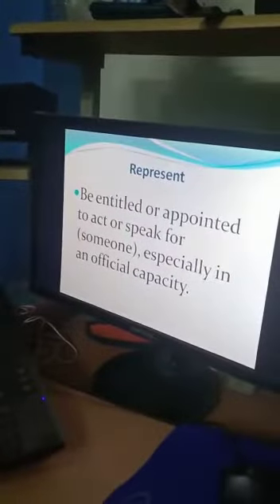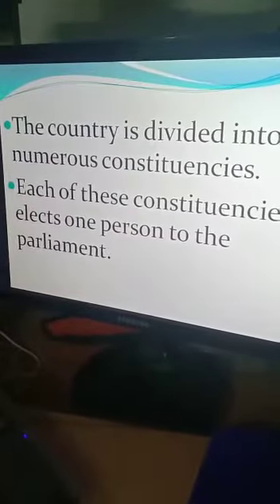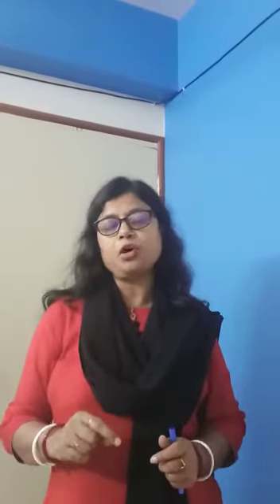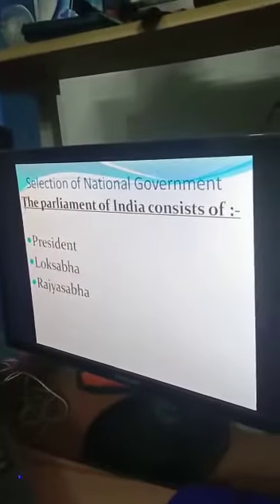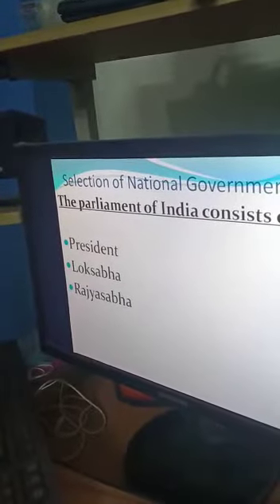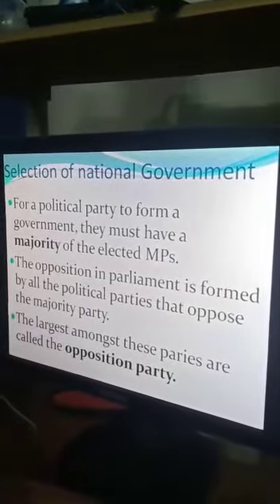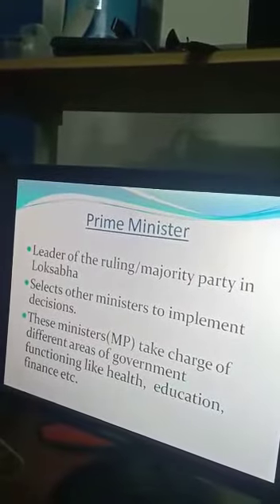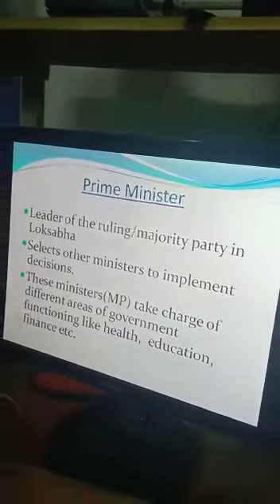Class 8 Sub Political Science Topic Why do we need a Parliament (Part 2) Shampa Ghosh